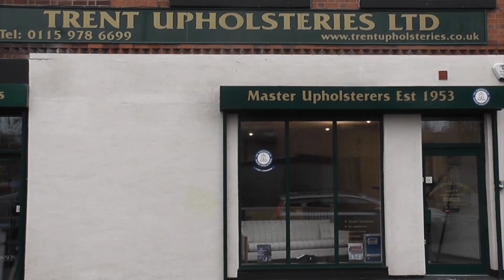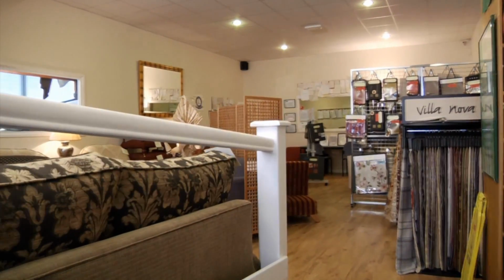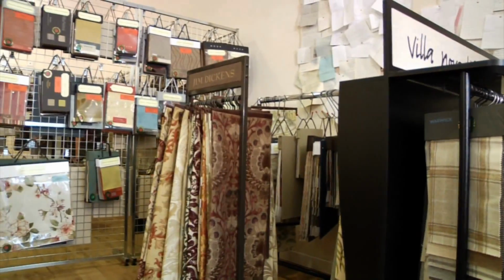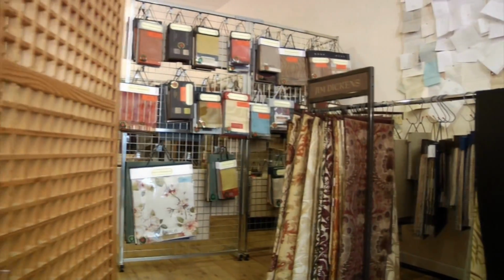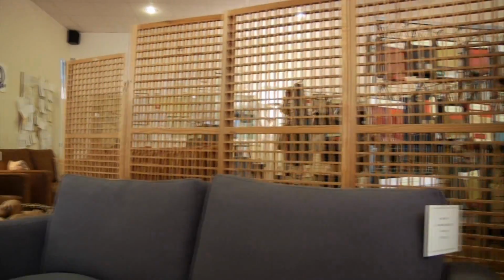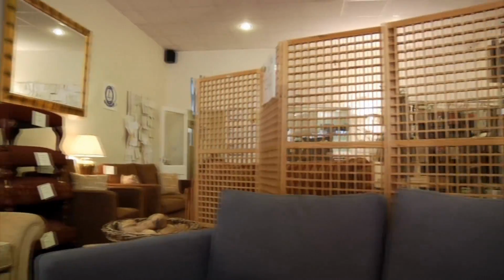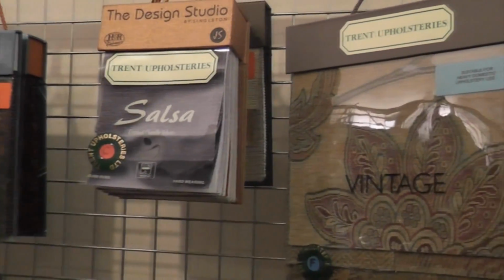Future Factory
Promotional video